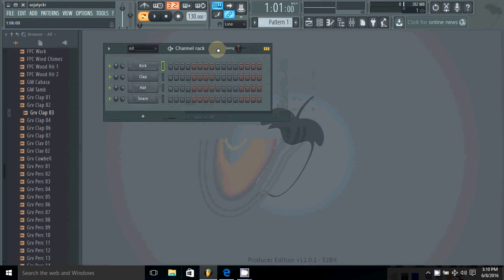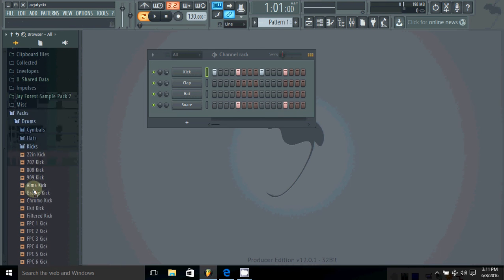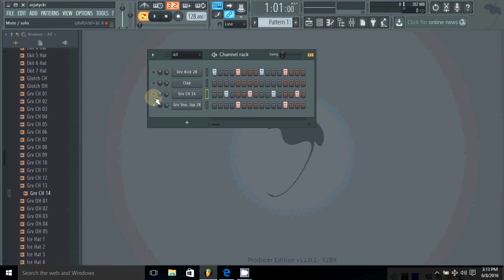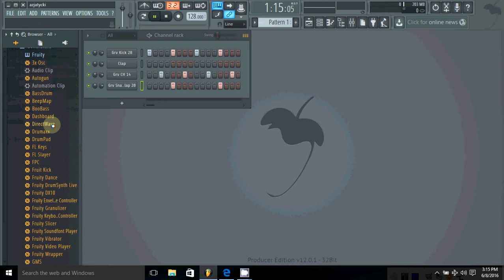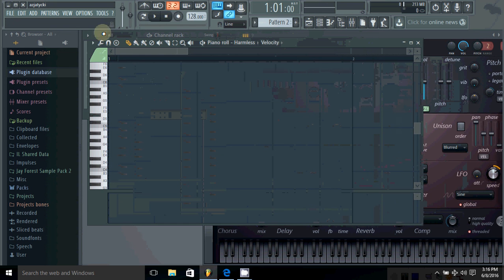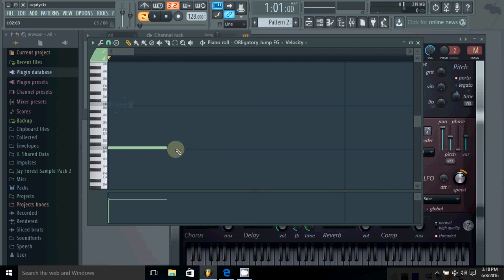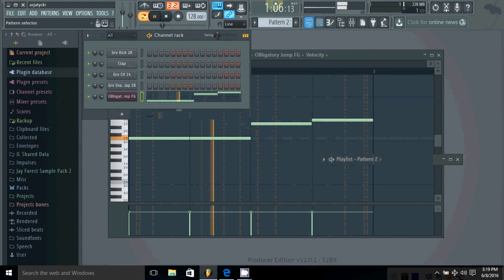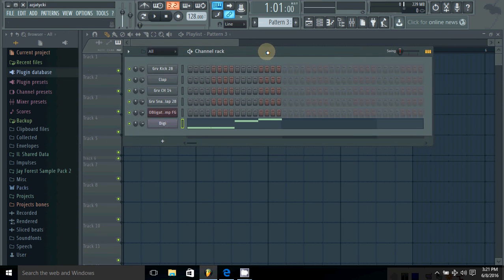FL Studio 12 Tutorial For Beginners 2 (Working with Step Sequencer and Piano Roll)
This is the second tutorial where I cover the basics of working with the Step Sequencer and the Piano roll in FL Studio 12. In this one you'll learn how to navigate the samples and input them into your step sequencer as well as the basics of using the piano roll.

In this tutorial I cover:
-Step Sequencer
-Samples
-Basics of the Piano Roll